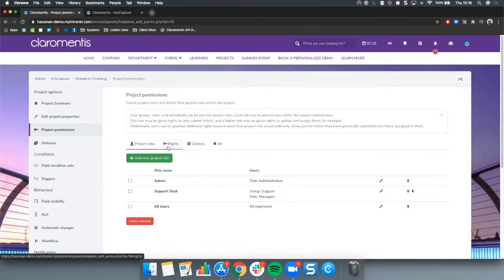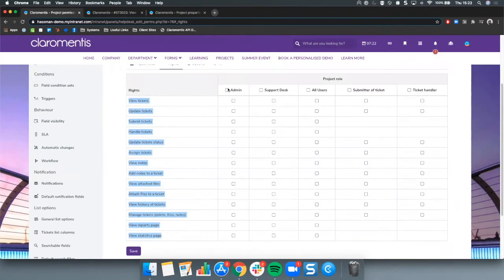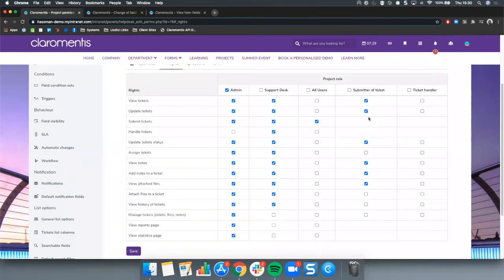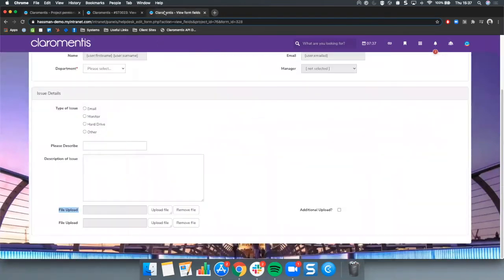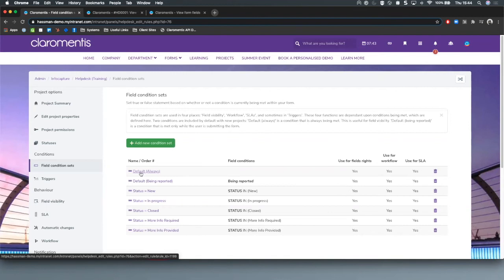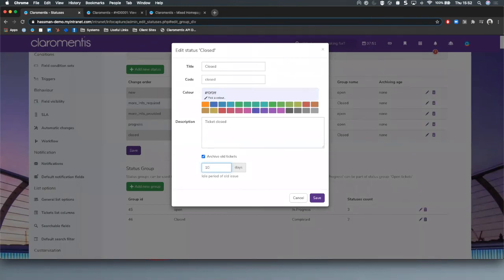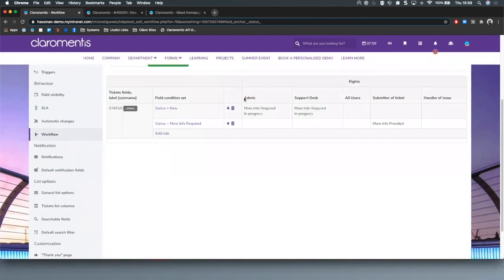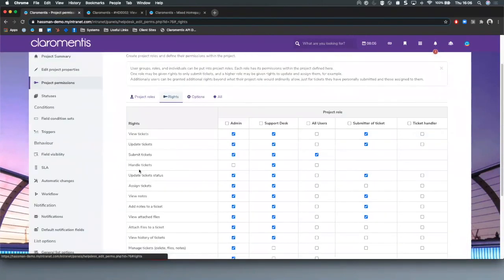Infocapture form building part 2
The second IC from building webinar